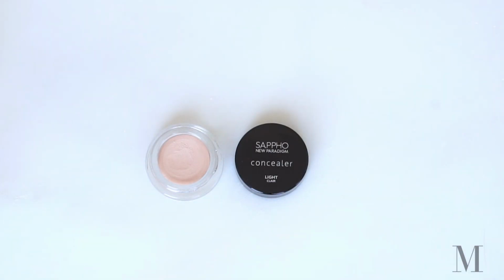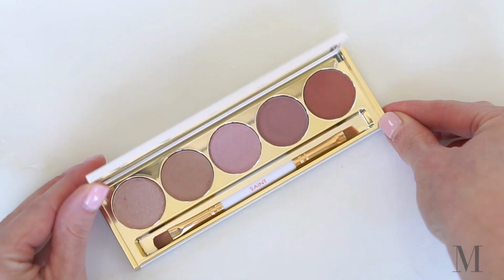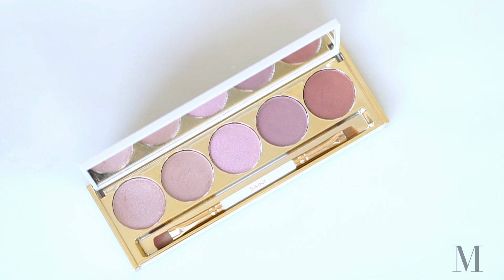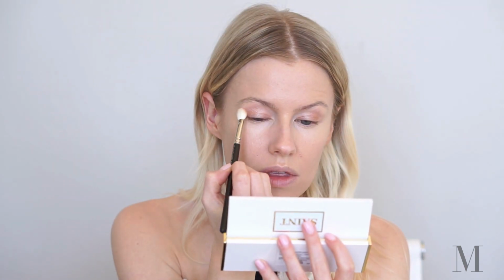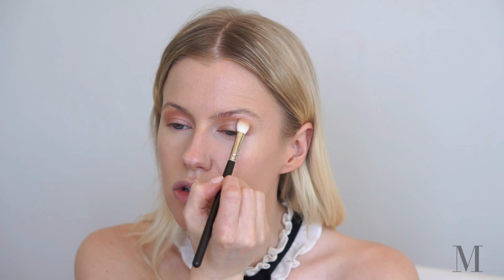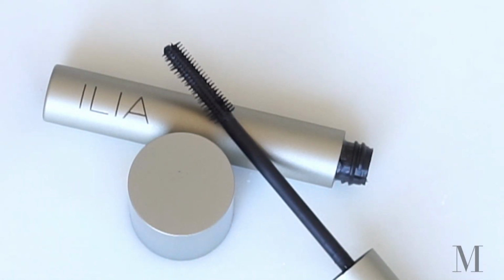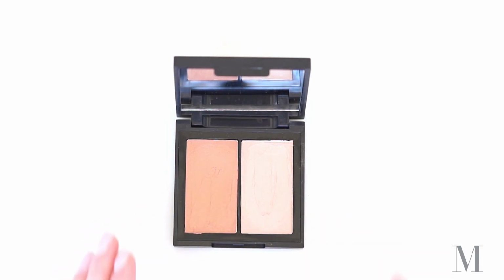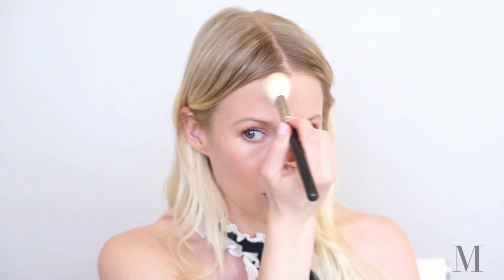Easy Natural & Organic Makeup Tutorial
In this makeup tutorial, I'm using all natural and organic products.

Sappho New Paradigm Concealer
Saint Cosmetics Naturally Nude Palette